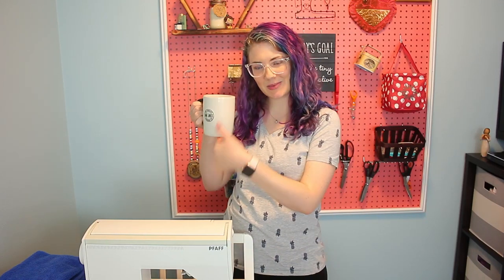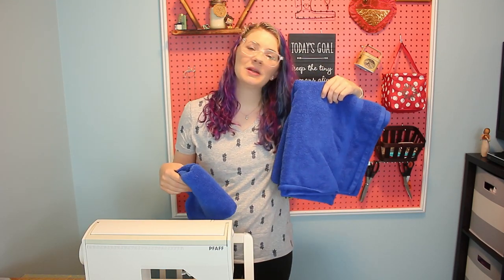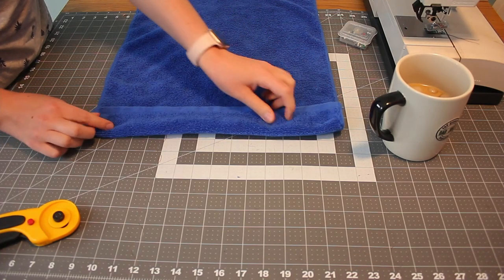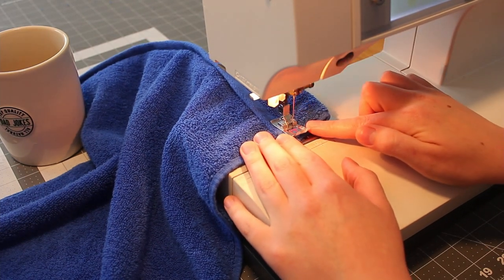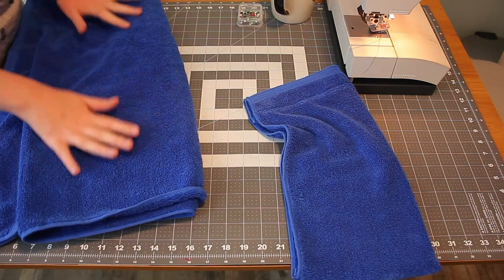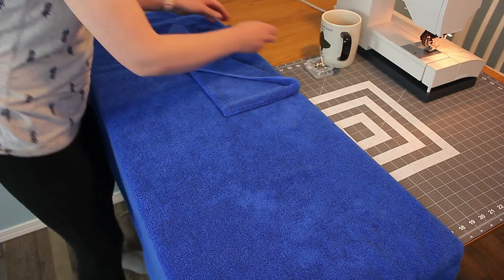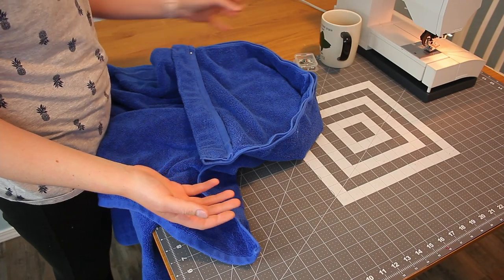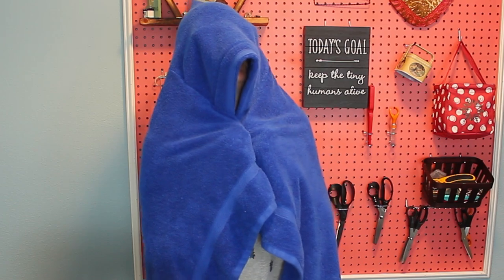DIY Hooded Towel For Toddlers & Babies// Beginner Sewing Tutorial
Hooded baby towels that you buy in the store are the worst… make your own with this sewing tutorial for beginners! These make great gifts for new moms and it’s also a perfect sewing project to do while you’re pregnant. Using a bath sheet or beach towel yields a towel large enough for any child. All you need is one hand towel and one towel. Super easy!

Looking for a smaller version, or one that looks a little more fancy for a baby shower gift?

//WHAT I’M DRINKING:
Iced Coffee sans booze :(

//SUPPLIES:
Bath Sheet or Beach Towel
Hand Towel
Quilting Ruler (or other measuring implement)
Pins
Fabric Scissors or Rotary Cutter

//CUTS:
Cut the hand towel so it is 18” long.